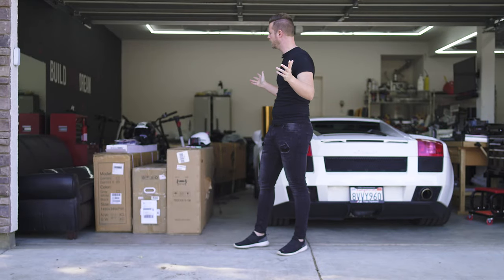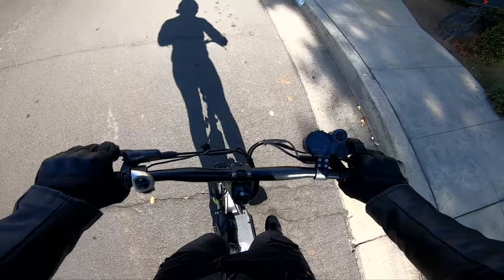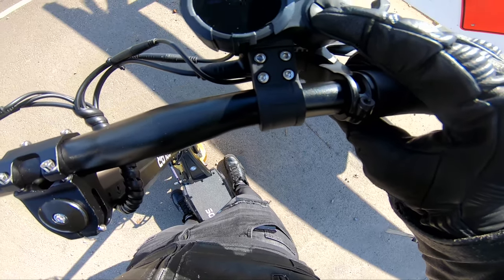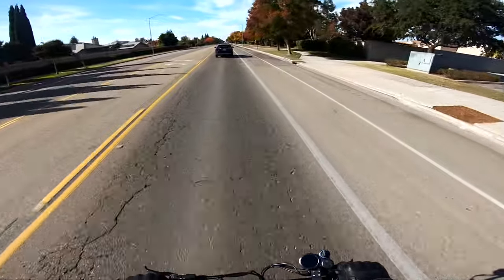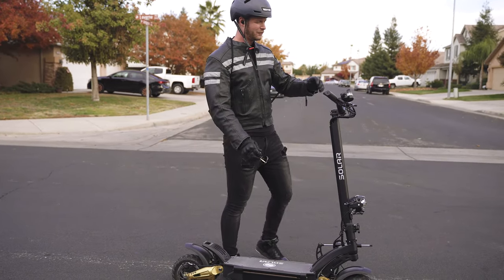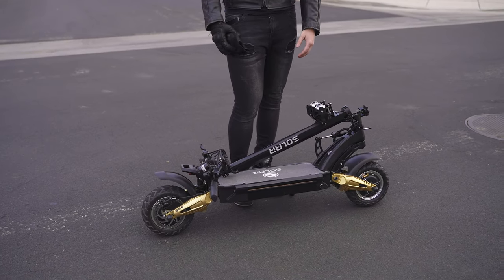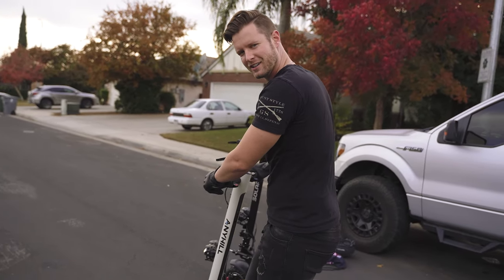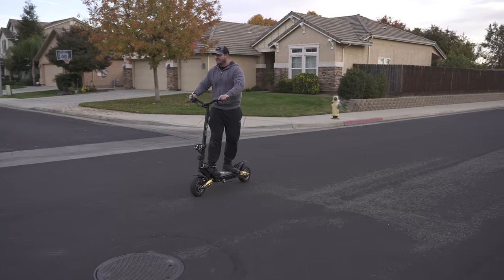This SOLAR E–Scooter is Absolutely WILD ($1,950)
Solar FF Lite e-Scooter!

Today I review the Solar FF lite electric scooter and see it's top speed, full range, and overall build quality. Freaking SWEET scooter.